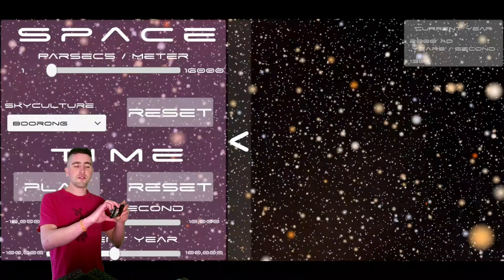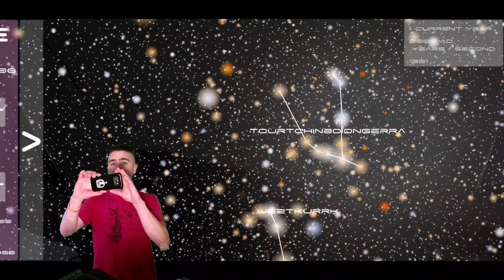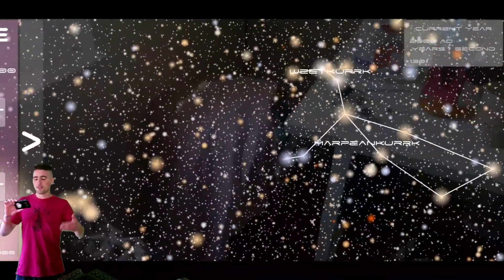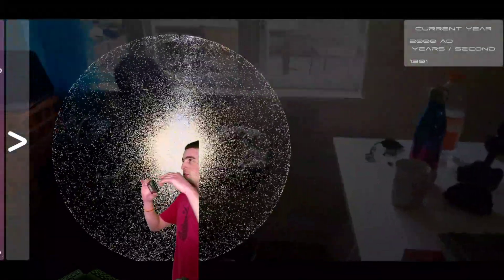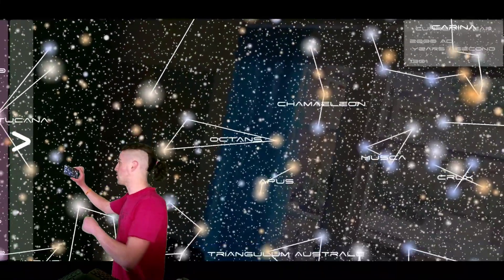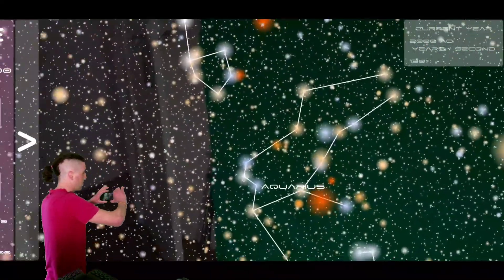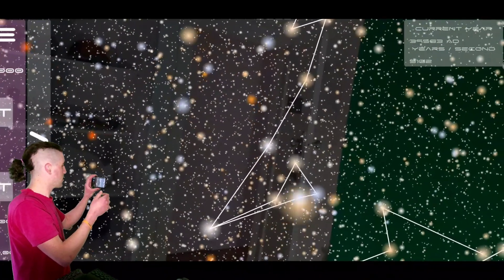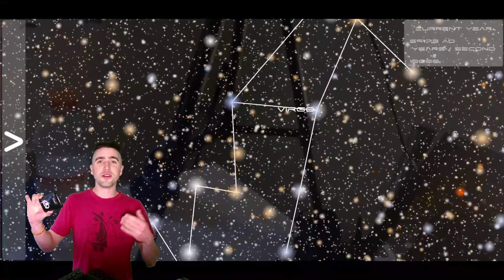0: Lets Make a 3D Starchart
This is a video series on creating a 3D Starchart from real astronomical data.